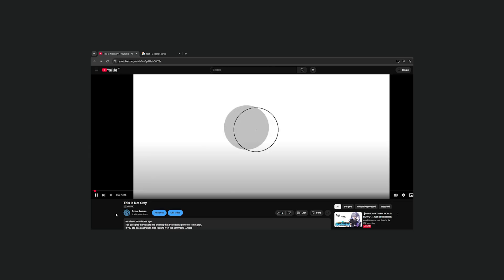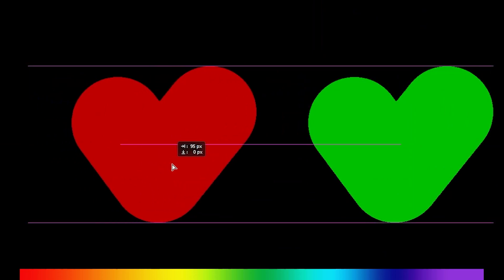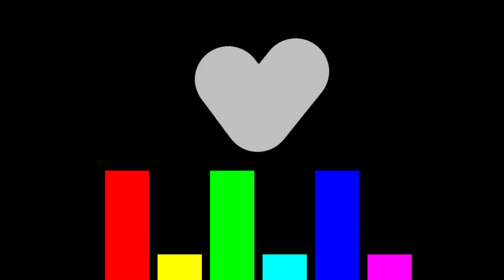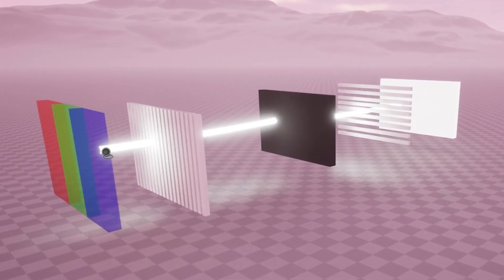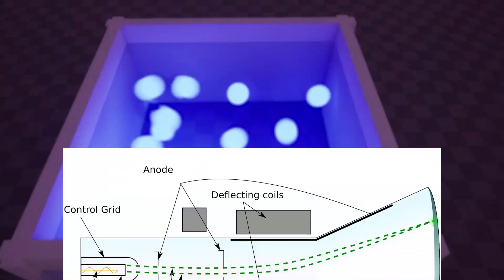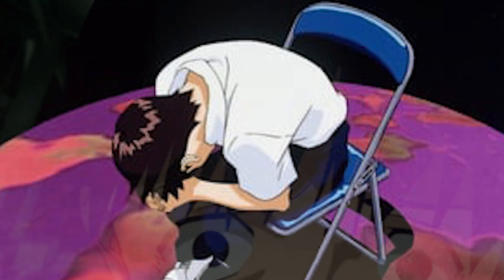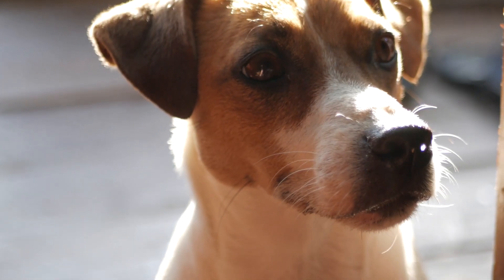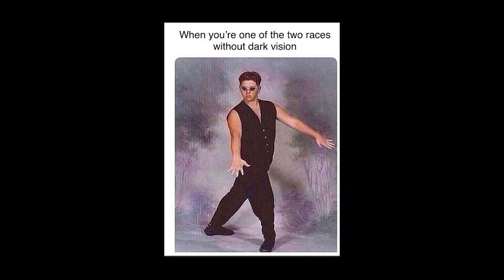Your Screen Lies to You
Hey bozo! Let's find out how your eyes are flawed and how your monitor exploits it.

Later Bozo!

Video Chapters:
00:00 - Introduction
00:21 - This Shape Is Not Gray
01:31 - Why Three?
02:25 - LCD Screens
02:52 - LED Screens
03:25 - MicroLED Screens
03:42 - CRT and Plasma Screens
04:18 - Edge Cases
04:57 - It FEELS right tho...
05:29 - It's not the same.
06:49 - Outro
07:22 - It's Not Gray, I Lied.